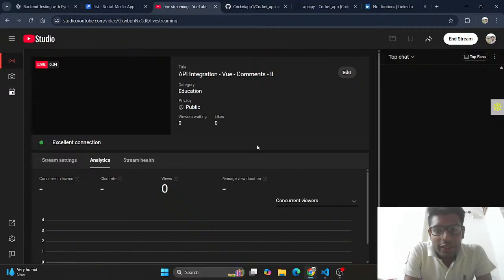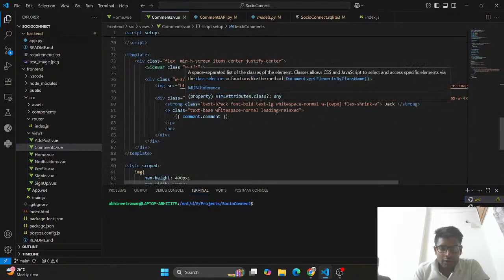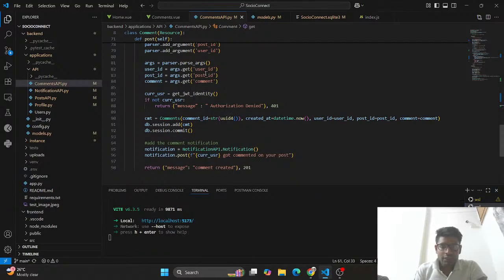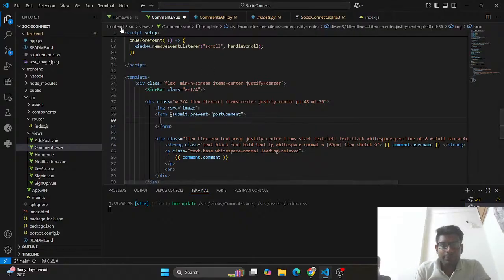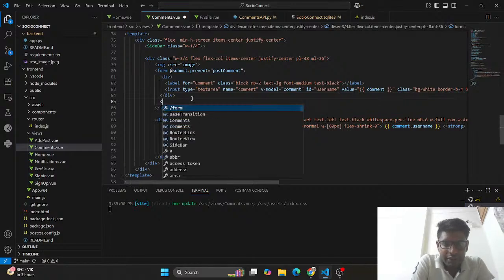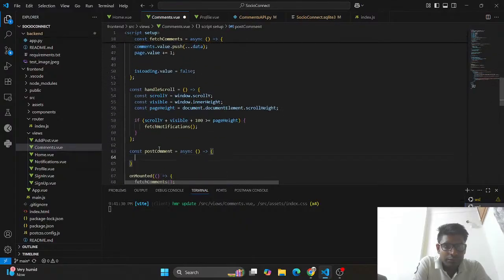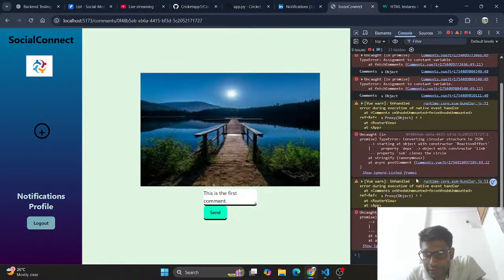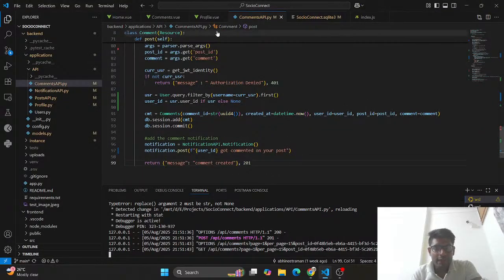API Integration - Vue - Comments - II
We have built our backend system and created the required apis. Now, We are bringing our focus back on the frontend part of the application and start integrating api to have a seamless experience of the application using vue3. We will also learn the infinite scroll feature for pagination. We updated the API for comments.